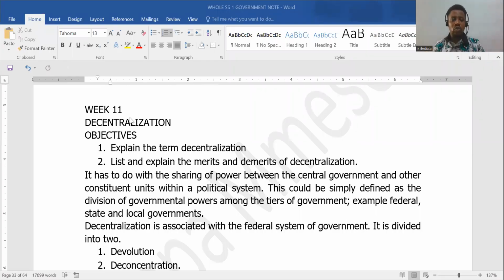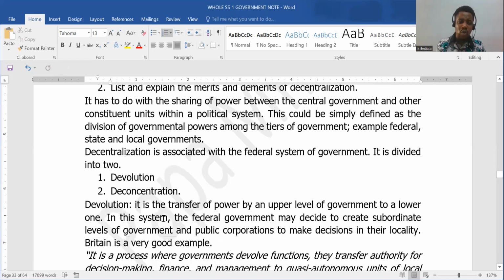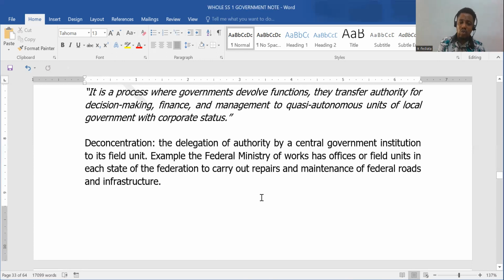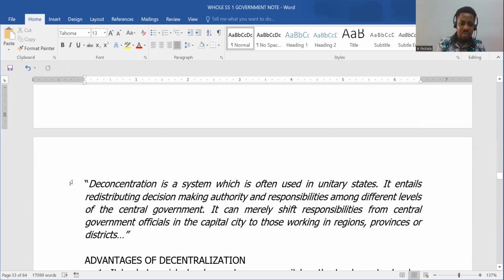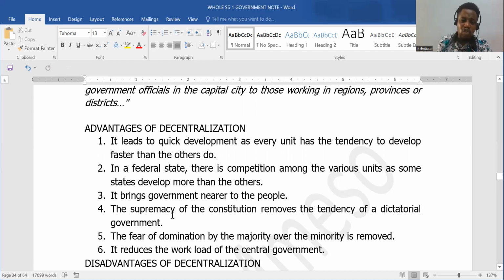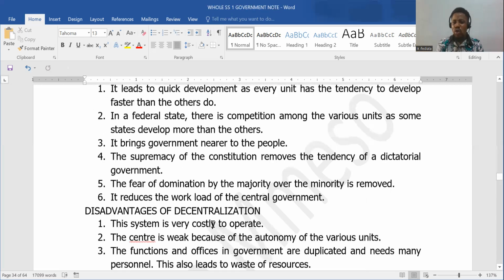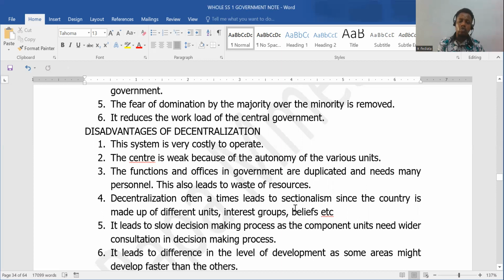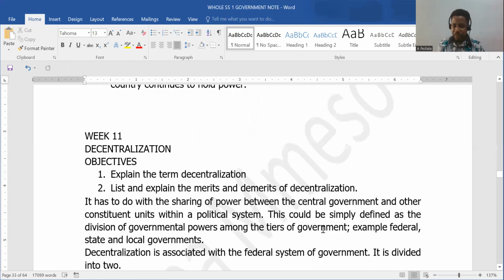TERM 2 WK 7 DECENTRALIZATION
This is the opposite of centralization. So if you had learnt the first concept well, you will basically ride through this one. Let's take a look at it...